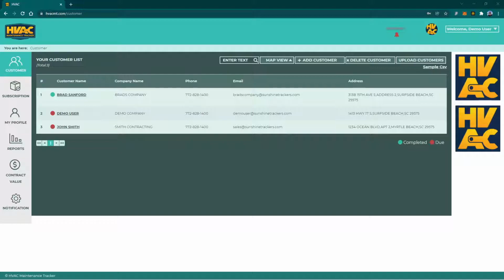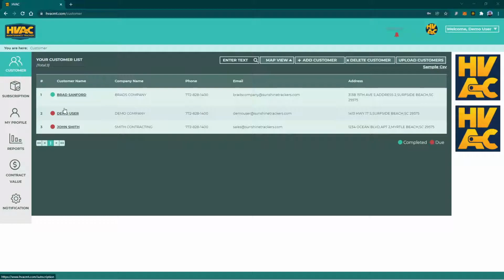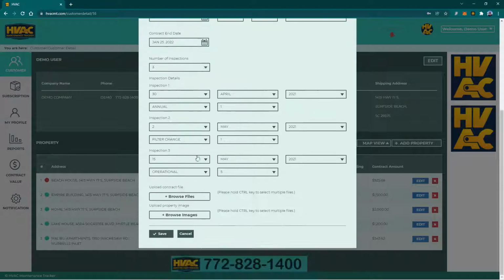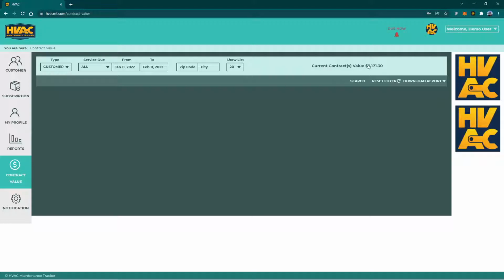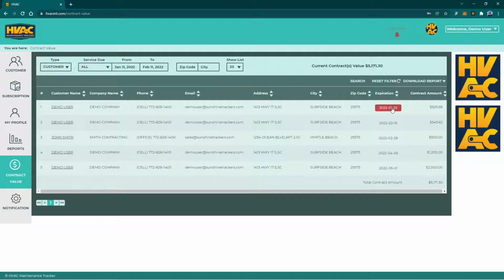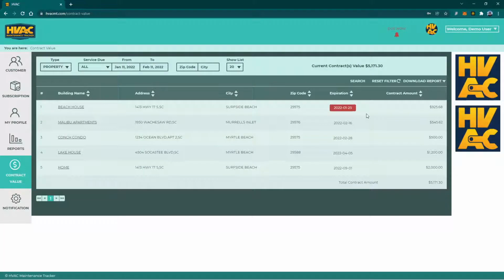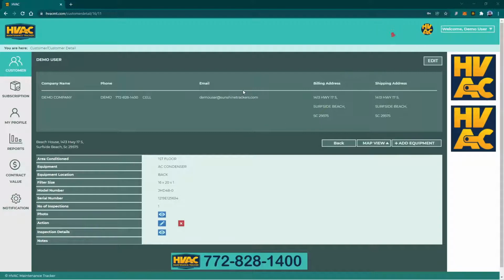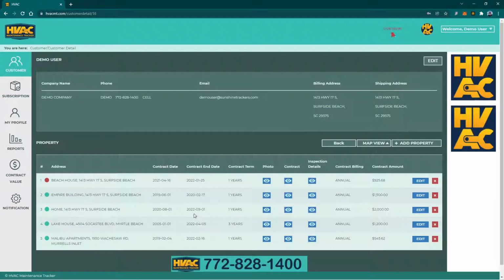HVAC Maintenance Tracker Contract Value